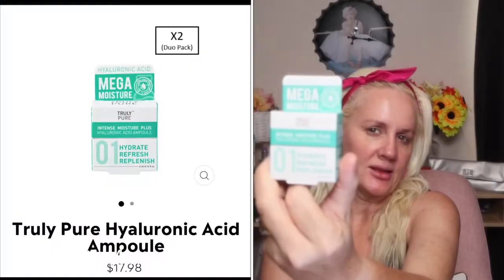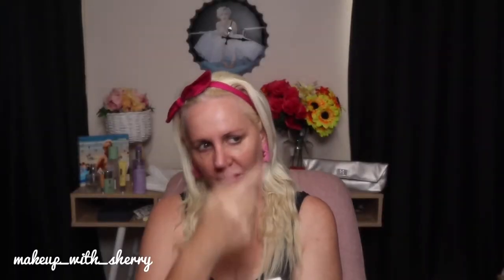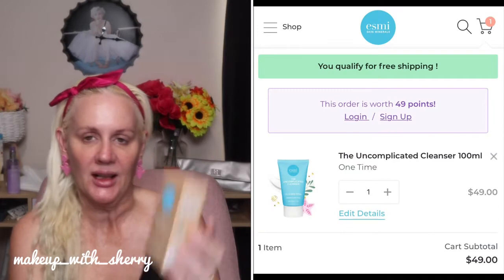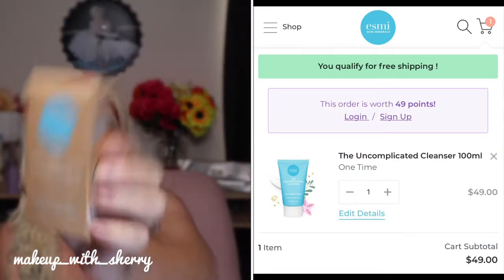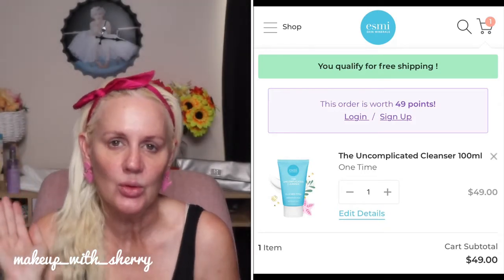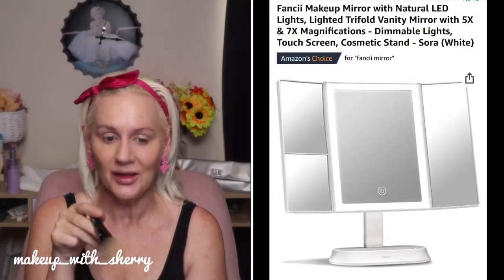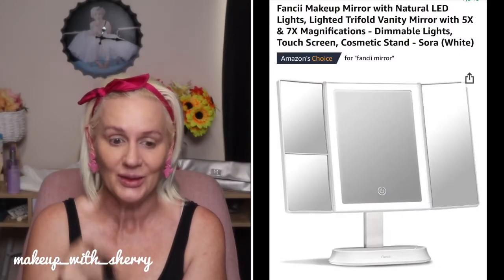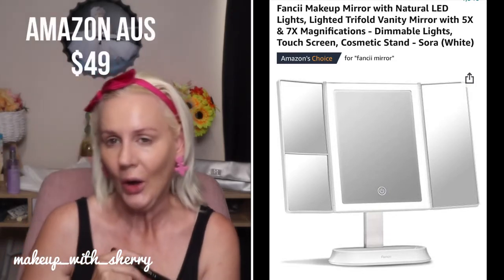Skin Care Makeup Grwm New Amazon Mirror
Skin Care and Makeup GRWM life updates and new Amazon mirror